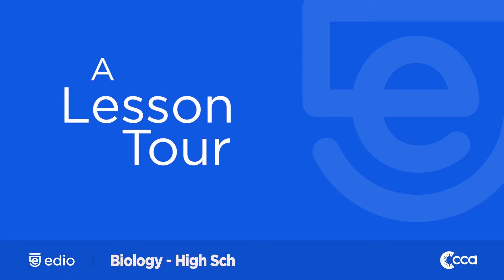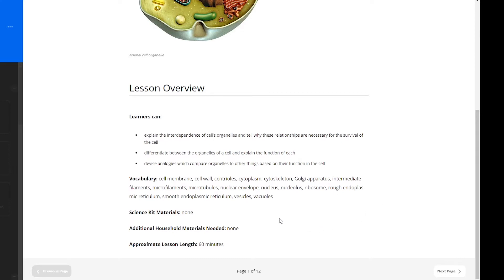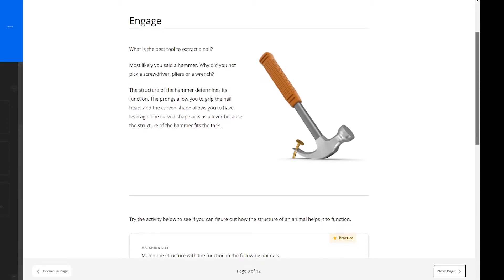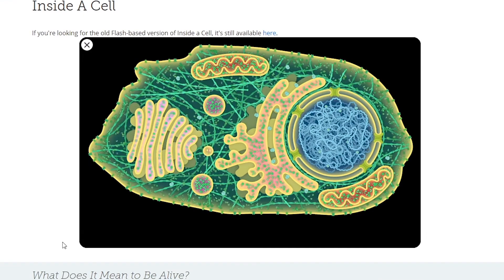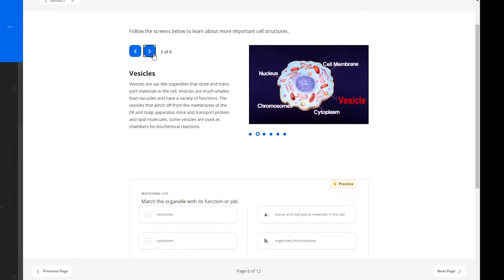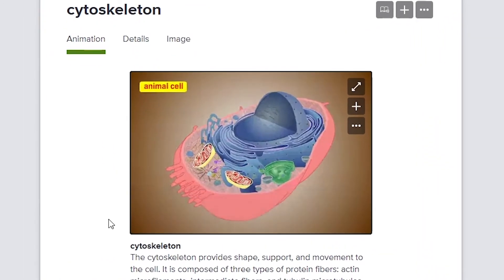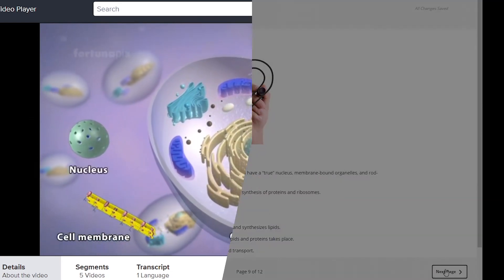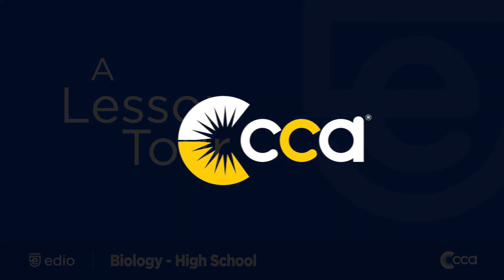CCA Lesson Tour: Biology - High School